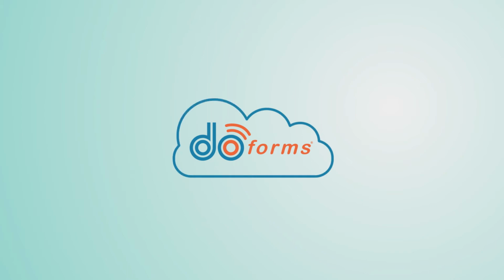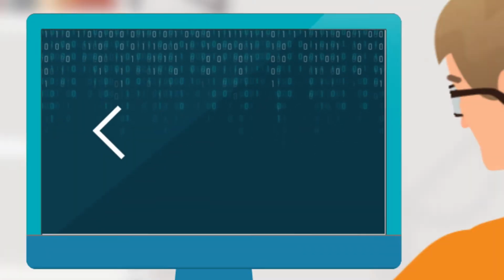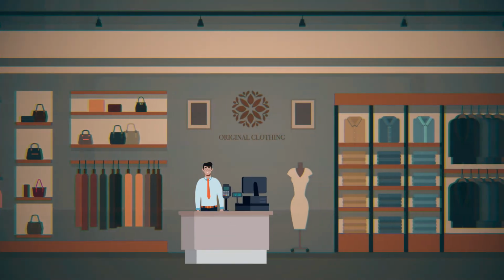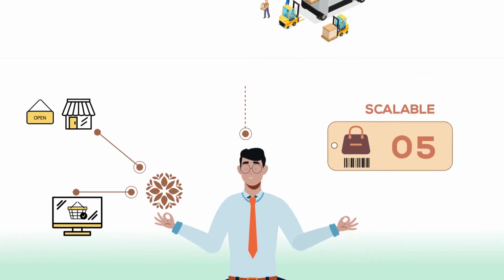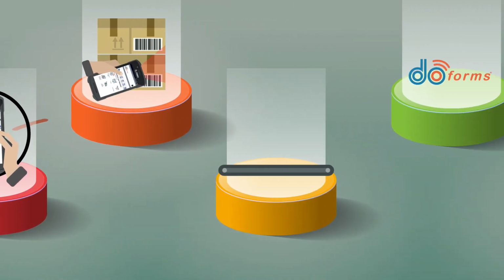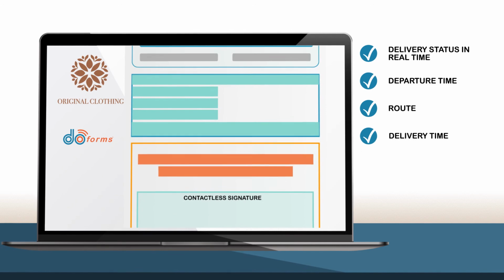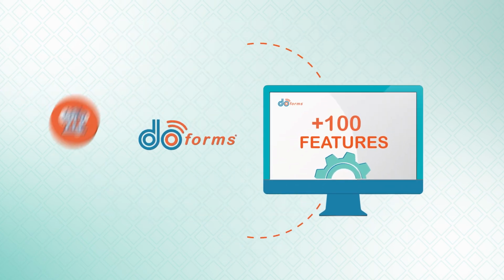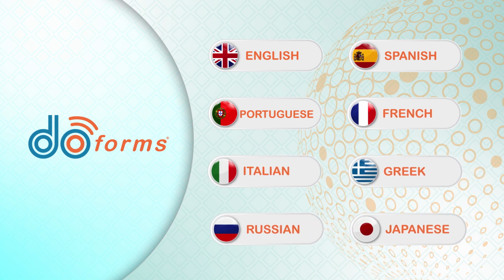Transform your business with Zebra and doForms (UK)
doForms has been certified by Zebra Technologies for use with their computers and mobile printers. Building a digital form does not require programming knowledge; we are a “no-code” service so anyone with an Office knowledge can create a workflow in a couple of hours and start collecting data from their Zebra device.